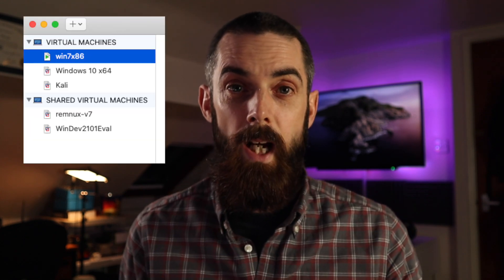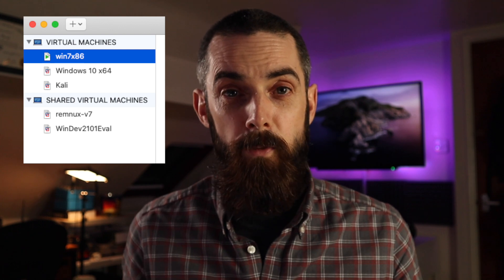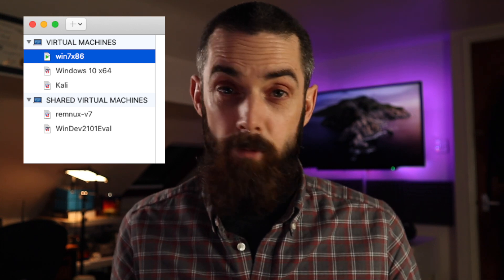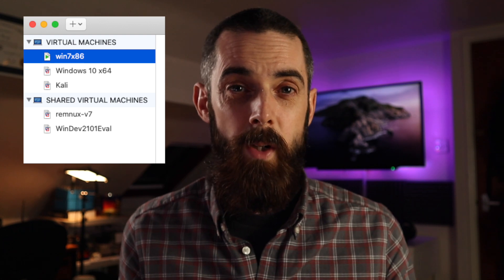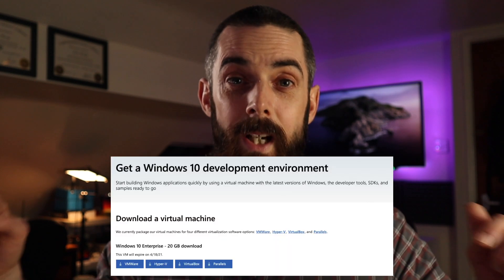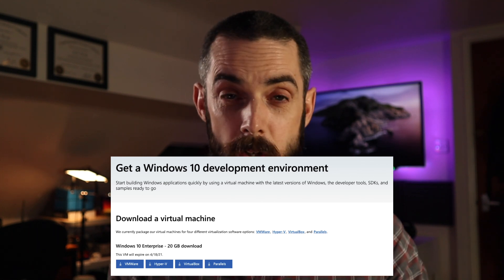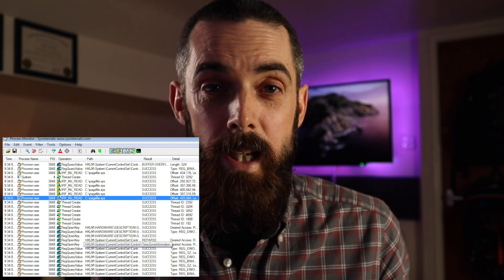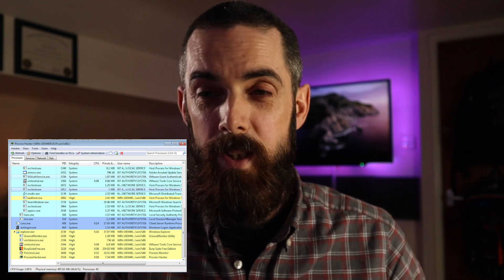Building a Malware Lab - Software, Hardware, Tools and Tips for Effective Malware Analysis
In this video I discuss building a malware lab, what's involved and the software, hardware and tools that I use in my everyday malware analysis. It's important we analyse malware safely, so having a virtualised environment is key, and I talk about how I've done it in my environment.

If you LIKE the video, please hit the THUMBS UP 👍

Peace ✌️